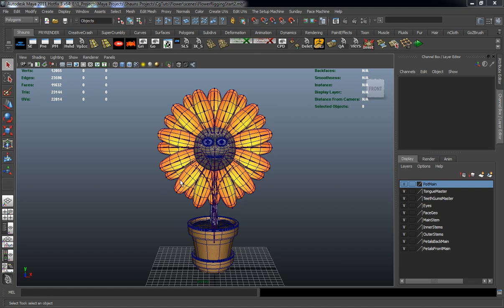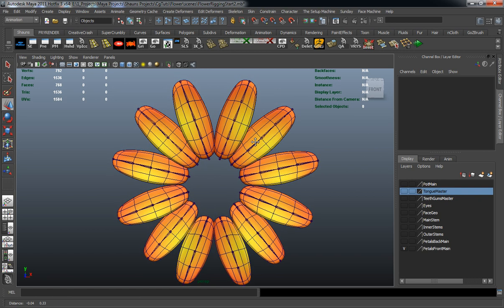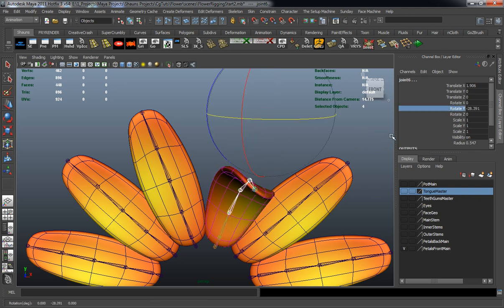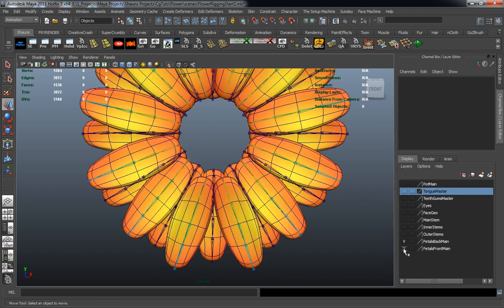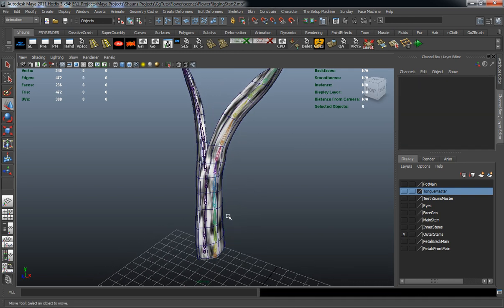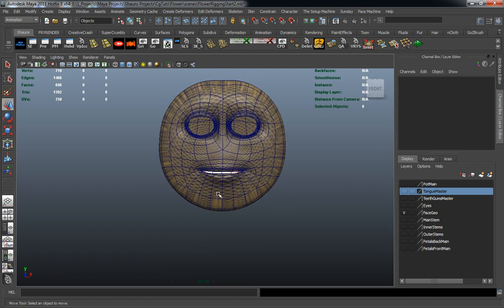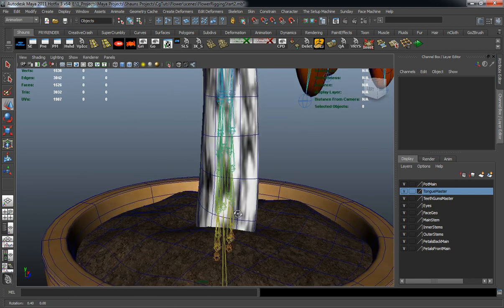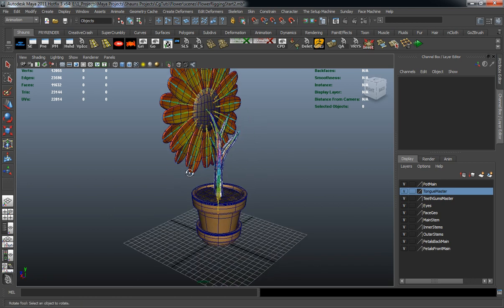Building an Advanced Character Rig for a Cartoon Flower with Maya - Part 1-2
We're kicking May off with a great tutorial from Professional Artist Shaun Keenan, where you'll learn how to create an advanced character rig for a cartoon style flower. In this series, Shaun will show you how to create a true industry standard production friendly rig in Maya, capable of a staggering set of options and a huge amount of control. Built inside this rig are various options for not only the flowers range of movements, but options to change between various levels of mesh detail, stretchy limbs on the fly, and and awesome facial rig with a wide assortment of helpful and innovative tools for animators and riggers to do their jobs right!